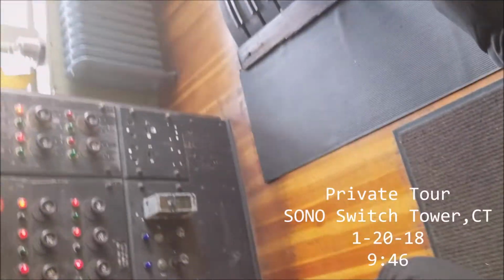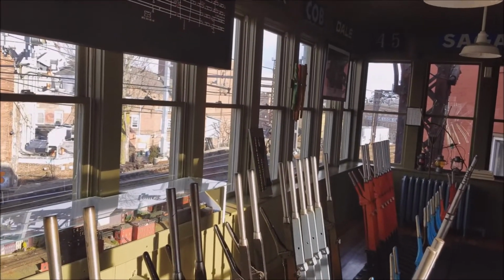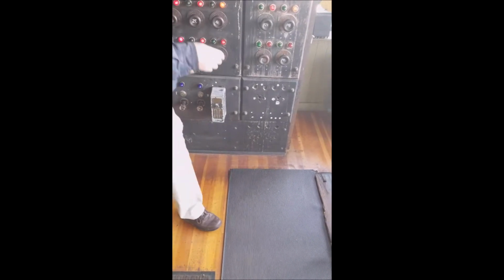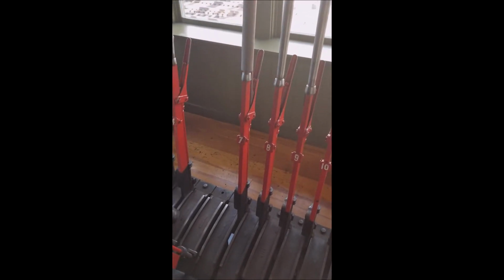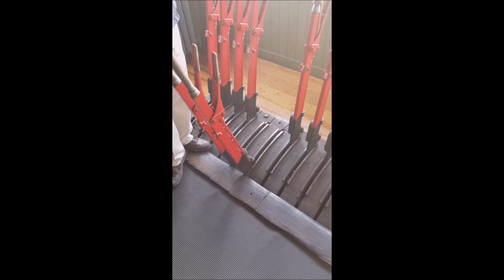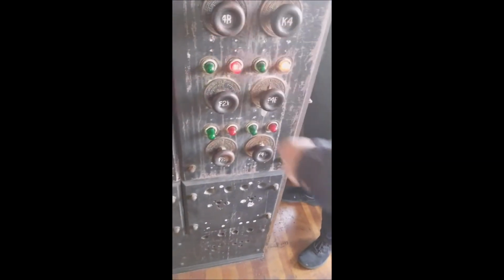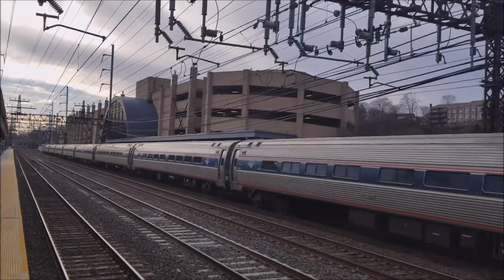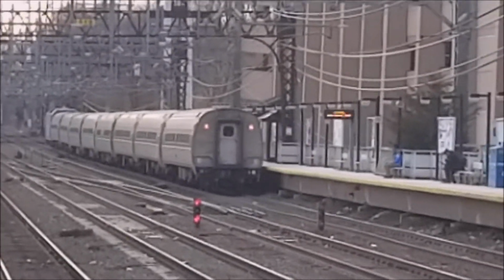South Norwalk Switch Tower Museum tour!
Me, Trainbrain2000, and cActUsjUice got to get a private tour of the South Norwalk Switch Tower museum because of planning to install a live camera provided by VirtualRailfan.